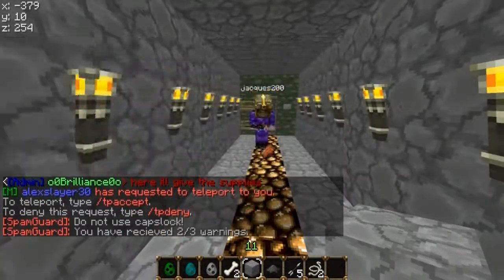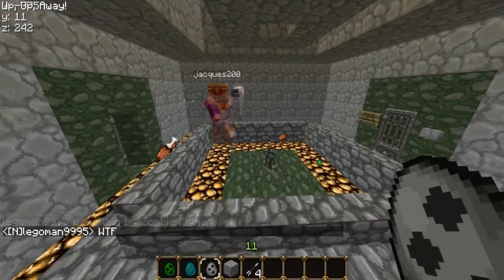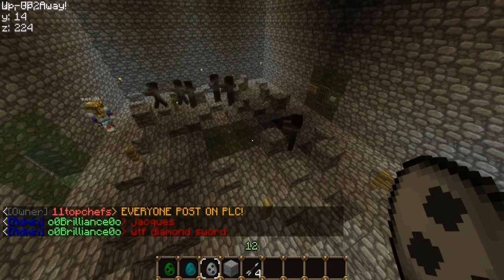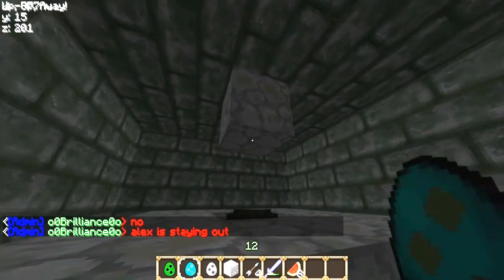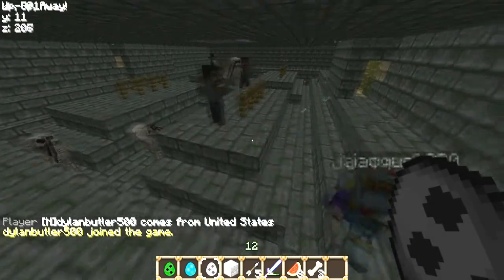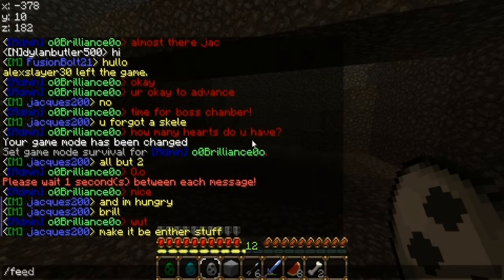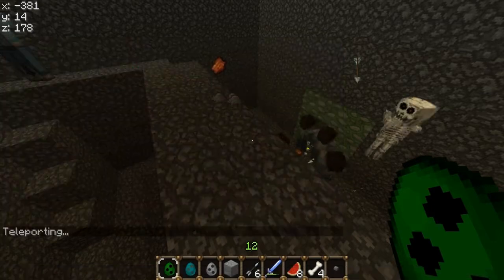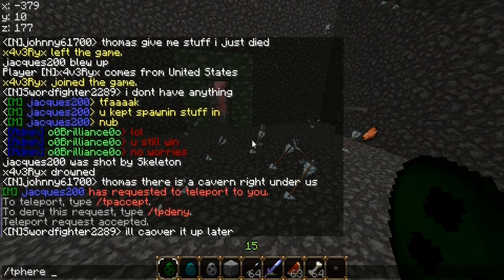Minecraft New Gamemode: Progression Chambers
Yep. Just showing off one of my new creations =). Peace!

IP of Chef's Craft: 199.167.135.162